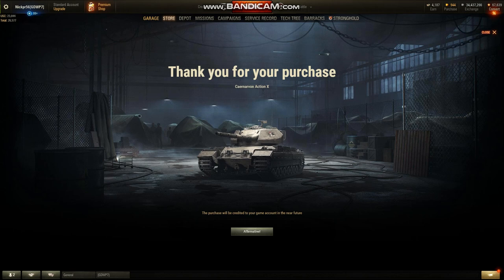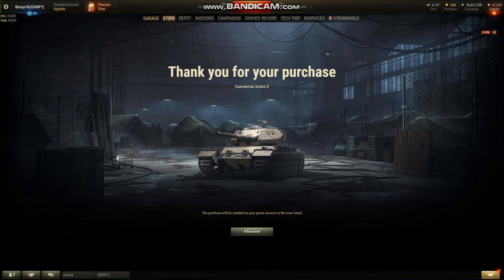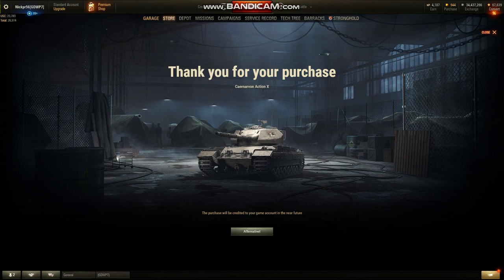World of Tanks Caernarvon Action X Black Market GOT ONE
Sorry for the short rushed video, hopped on real quick to pick up this tier VIII heavy! I hope you guys picked one up, let me know if you enjoy it!